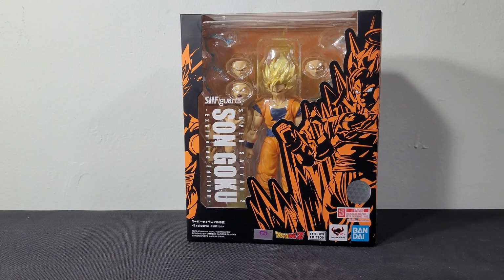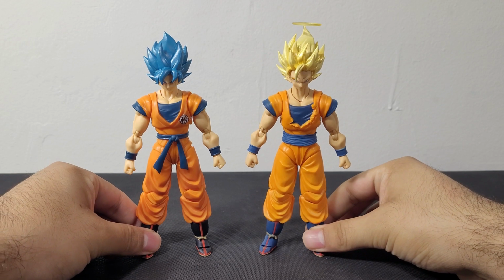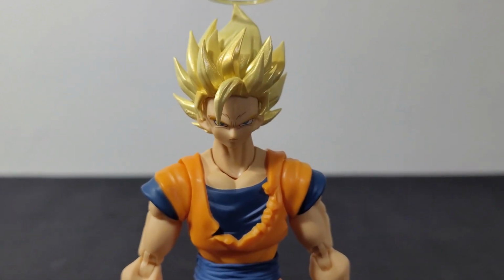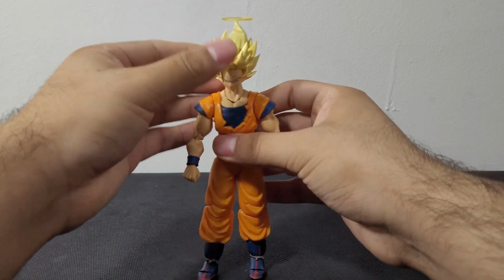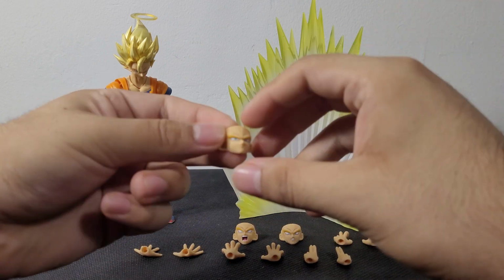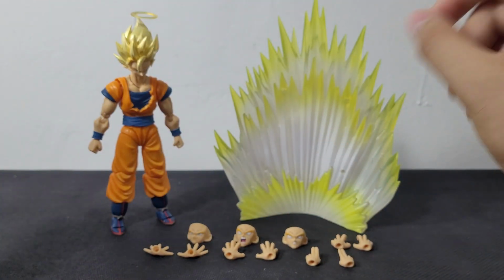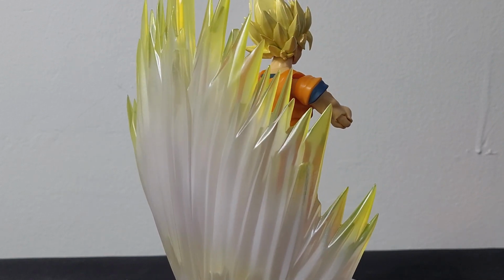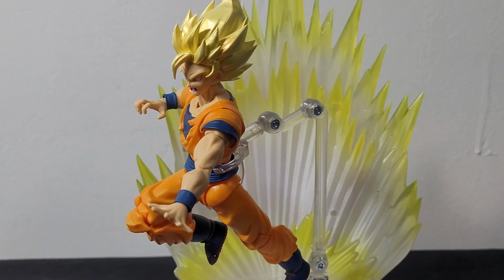SUPER SAIYAN 2 GOKU (2022 SDCC EDITION) | DragonBallZ | SH Figuarts Review!!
Today we are looking at SUPER SAIYAN 2 GOKU, his first appearance in shfiguarts form!!
He's great for collectors and SSJ2 fans alike, especially if you have a Majin vegeta to go alongside him.